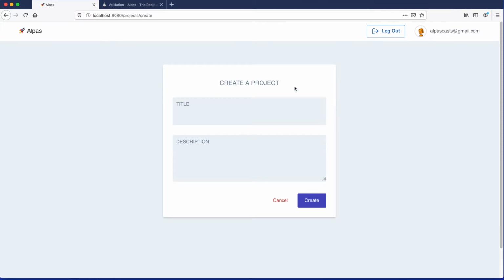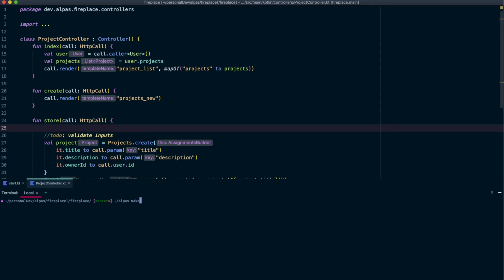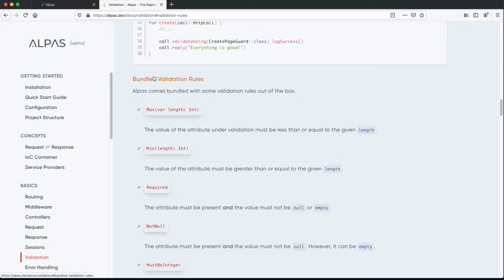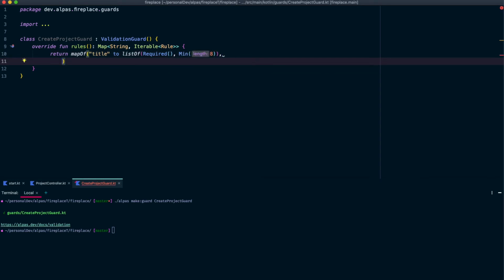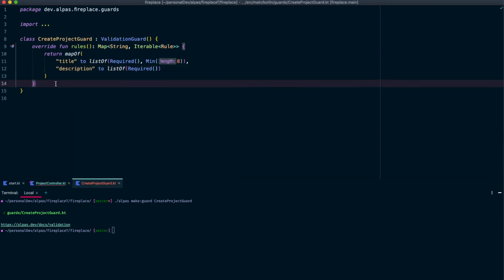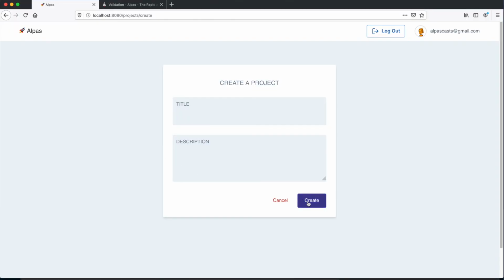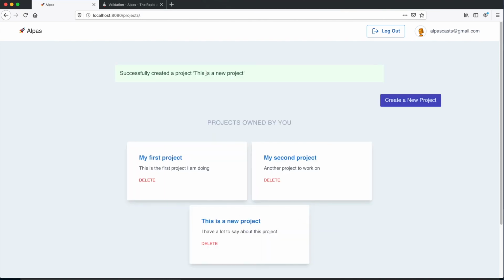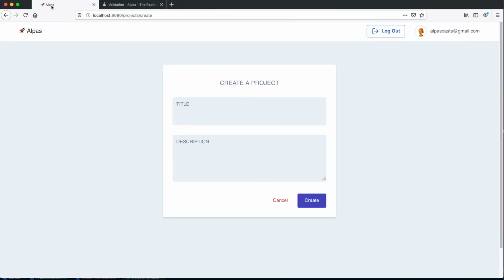Projects: Validating Project Creation with a Validation Guard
In this video we add validation to our Project creation route using a Validation Guard and pre-defined validation rules that are included in Alpas.

Steps

1. Create a Validation Guard
2. Add rules to the Validation Guard for each of our fields
3. Move the project creation into our Validation Guard to keep our controller clean, make it easier to re-use, and easier to test

Source Code

References

2. List of built in Validation Rules